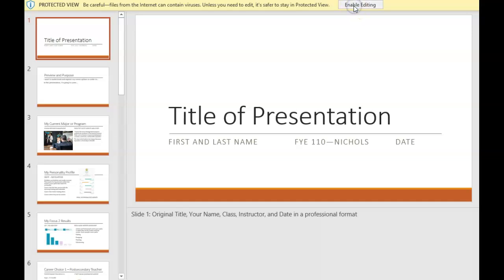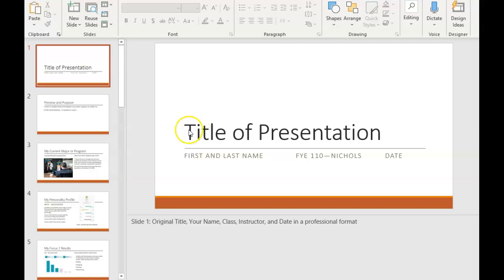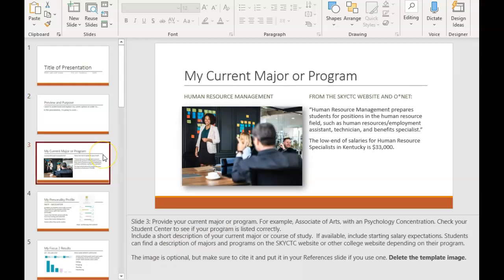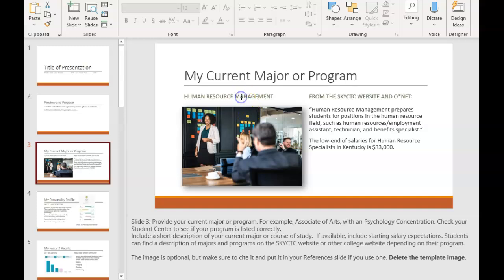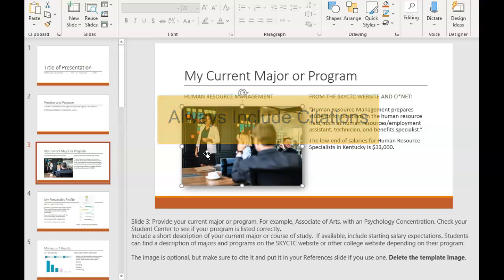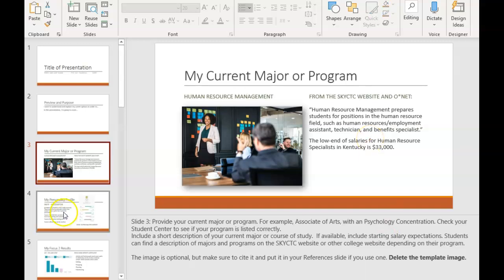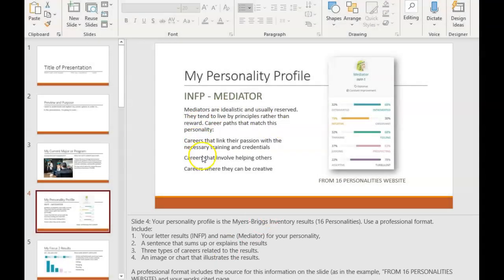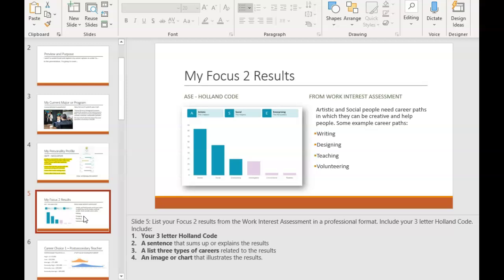Career Exploration Template—Part 1